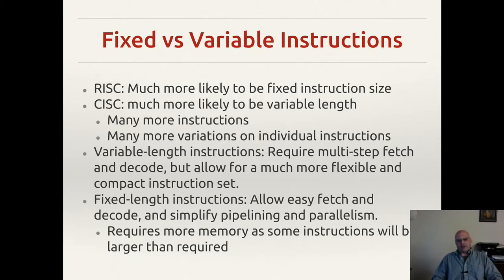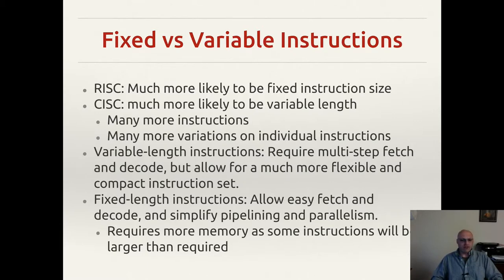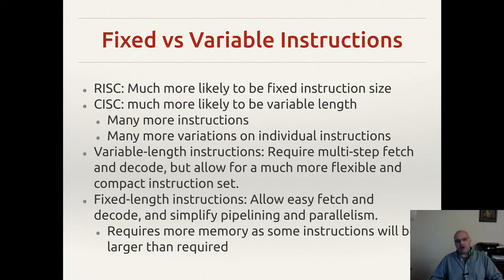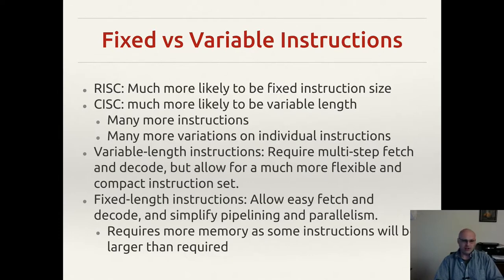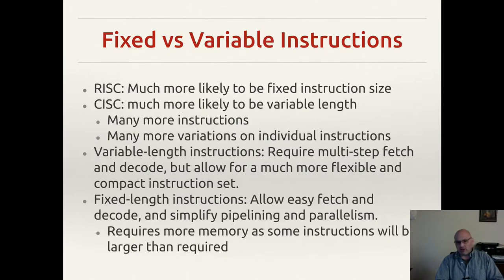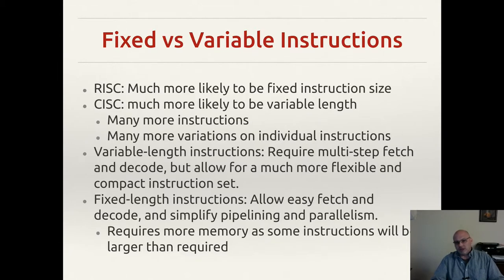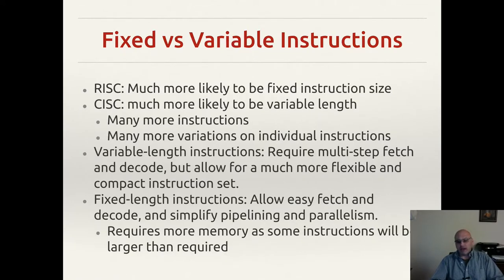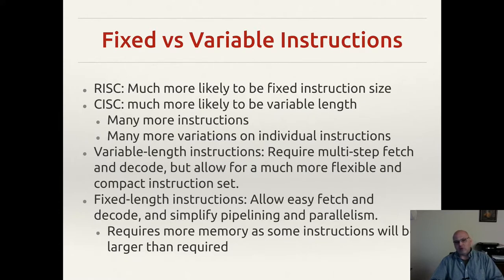Fixed vs Variable Length Instructions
Computer CPU's may use instruction sets that have either a fixed or variable length of instructions.  Variable-length instructions require multi-step fetch and decode, but allow for a much more flexible and compact instruction set.
Fixed-length instructions allow easy fetch and decode, and simplify pipelining and parallelism.  They do however require more memory as some instructions will be larger than required (Halt or Break for example may require no operands, but would have to occupy the same memory as instructions that do).

In addition, this video explorer which types of processors commonly use fixed and variable length instructions.

If you have not seen the Little Man Computer (LMC) series of videos, they are highly recommended before this one you can find them here:
* A "Hello LMC" video where we do a smaller program and talk more in-depth about the instruction cycle and basic instructions

Here are presentation slides that can be used as a supplement to follow along and as a future reference for this content